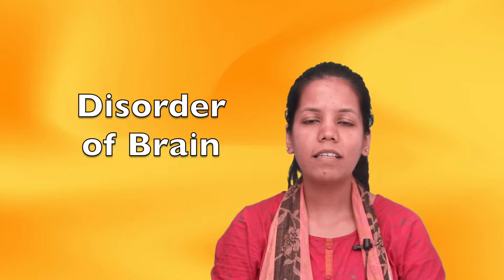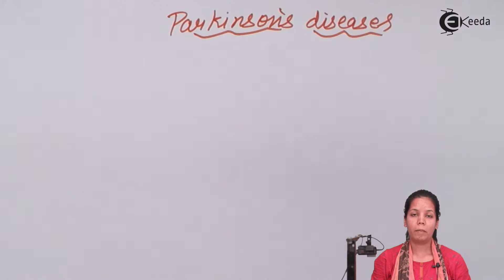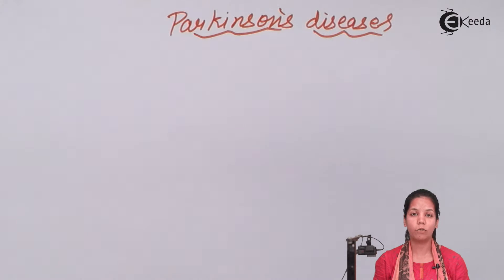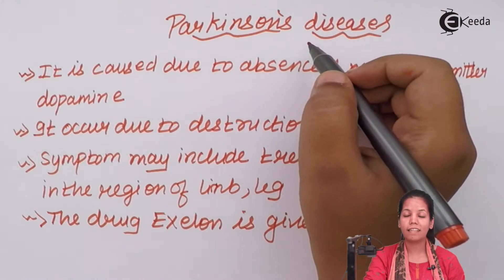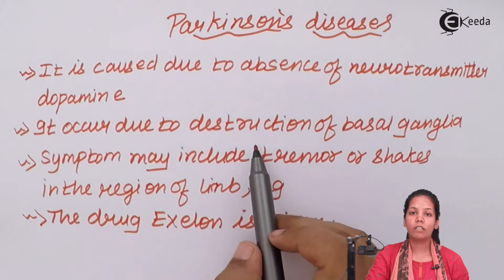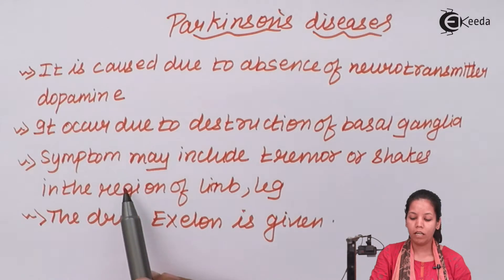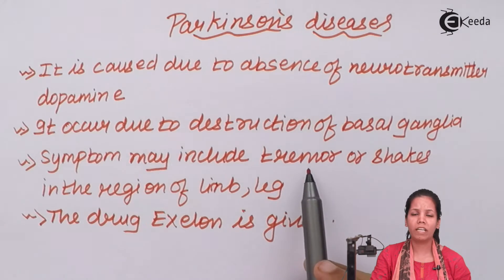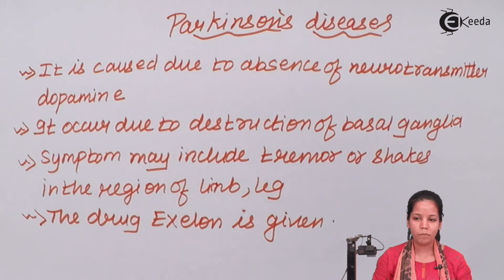Parkinson Disease - Control & Co-Ordination - Biology Class 12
Parkinson Disease  Video Lecture of Control & Co-ordination Chapter from Biology Class 12 Subject for HSC, CBSE & NEET.

Watch Previous Videos of Chapter Control & Co-ordination:-

Happy Learning : )